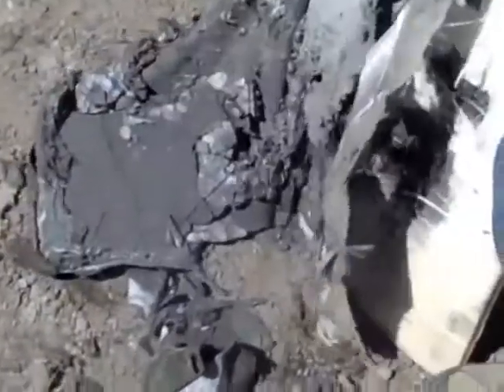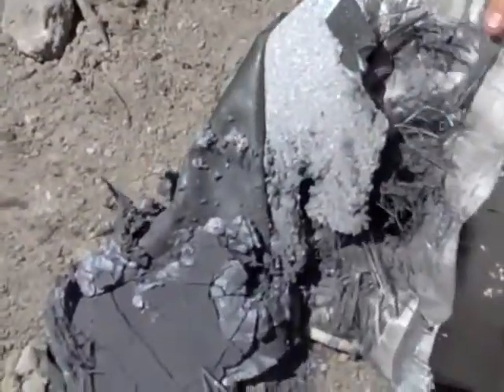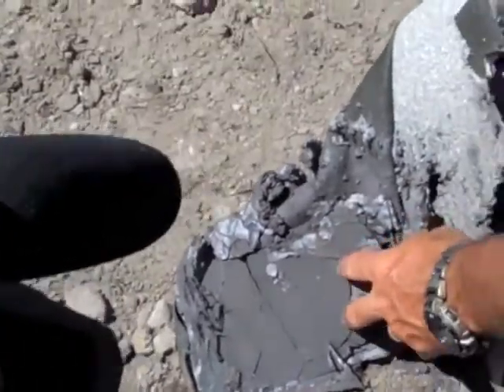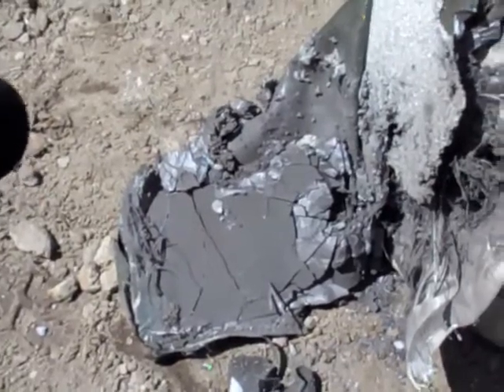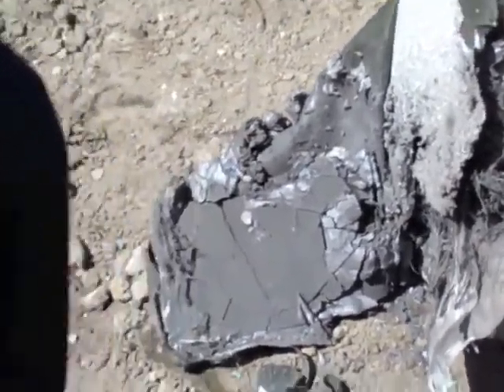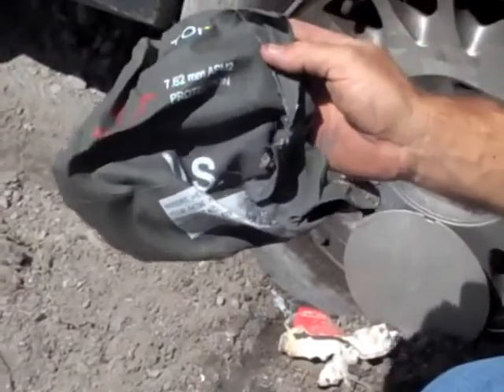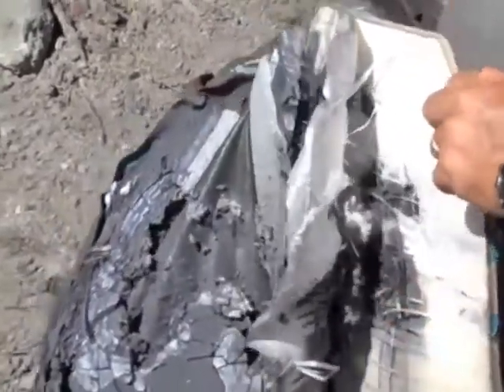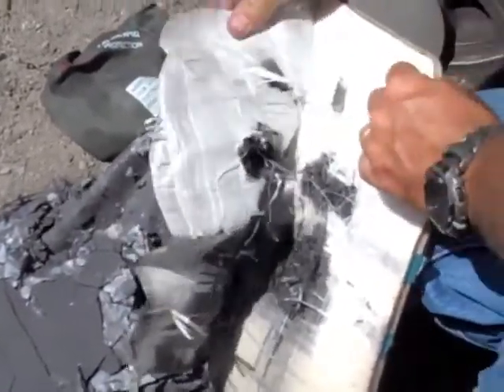SAPI PLATE BALLISTIC ARMOR TEST - YouTube